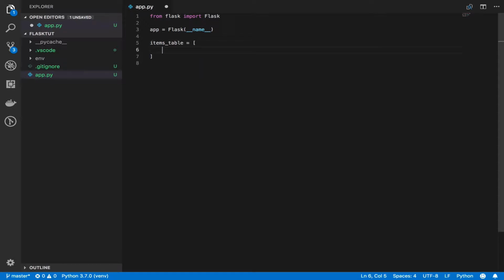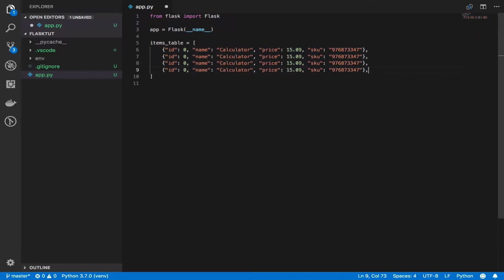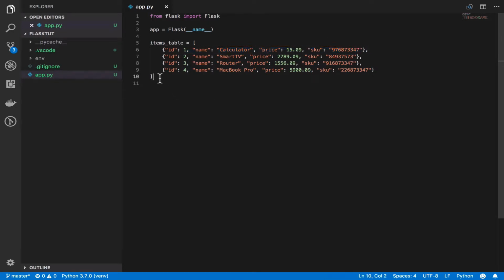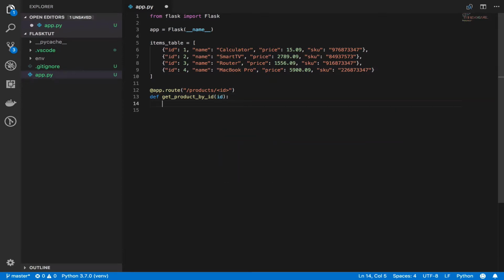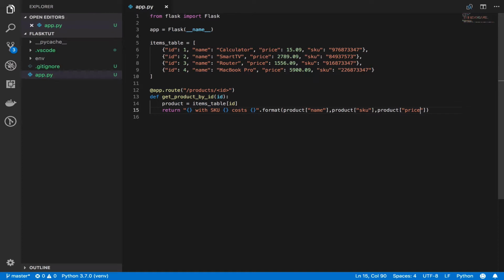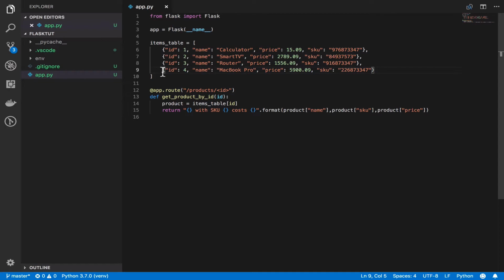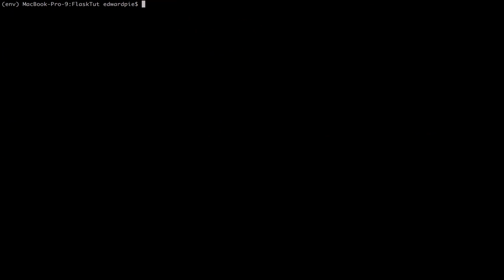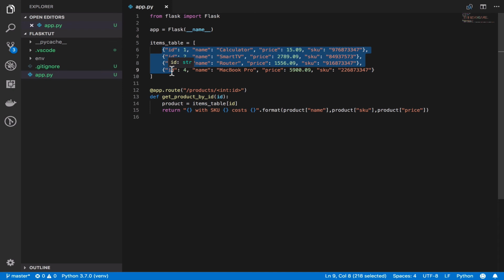22 Converting Path Params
In Flask, dynamic parts of URLs are almost always retrieved as strings. However, there's the need to retrieve these in numeric formats especially when you plan to use them to query databases. Learn how, in this video.